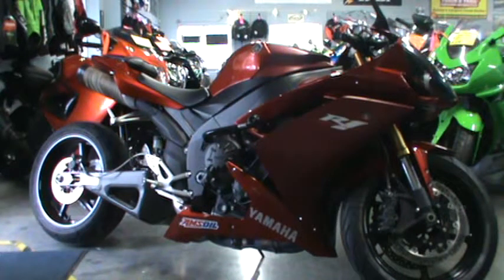2007 Yamaha YZF-R1